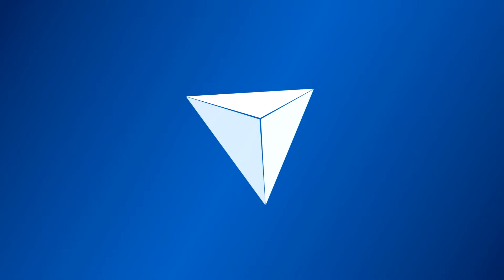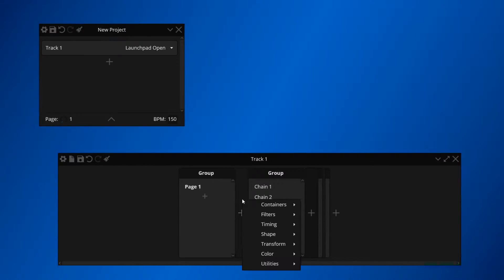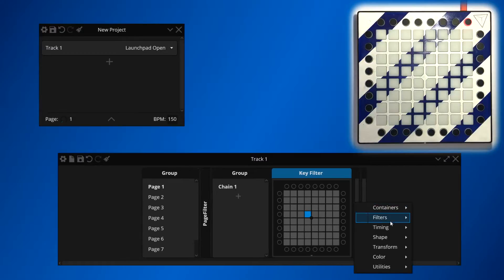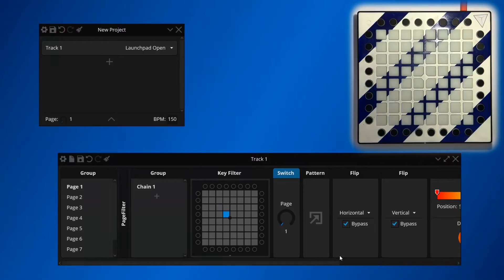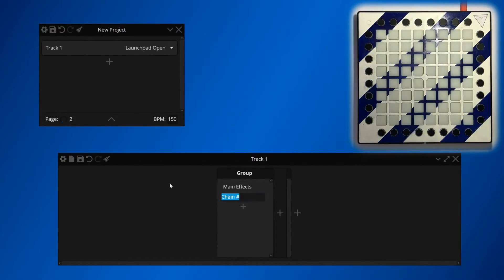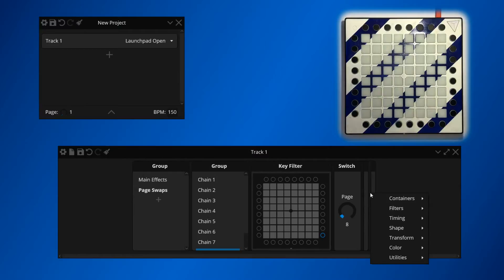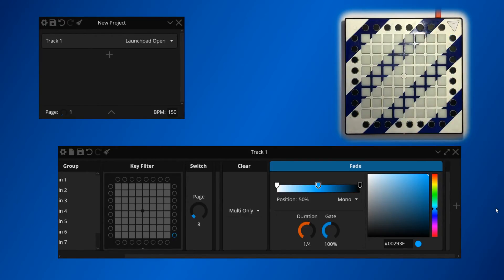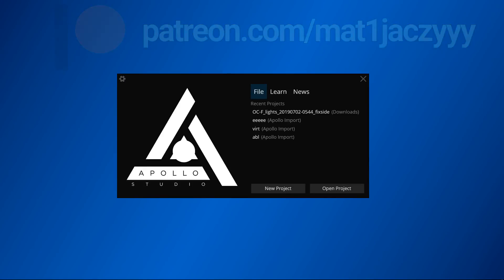[OUTDATED] Apollo Studio Tutorial 04 - Laying the Groundwork for a Classic 8 Page Project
This video is for an older version of Apollo Studio, please check here for a more up-to-date video